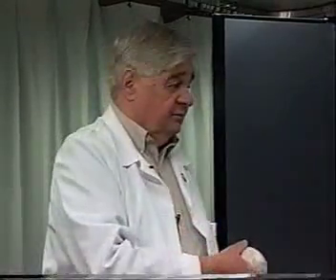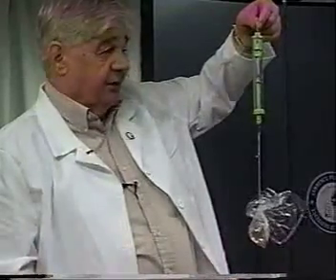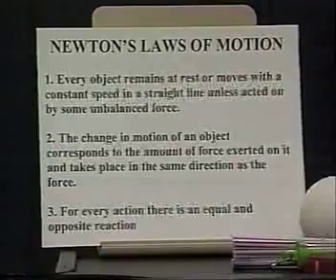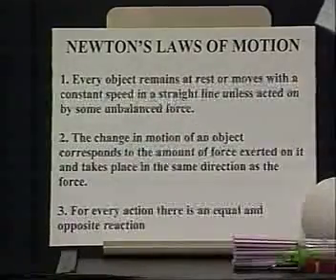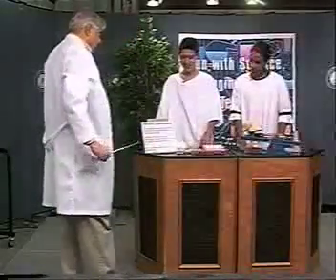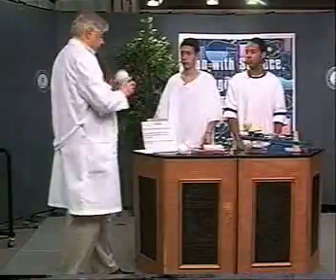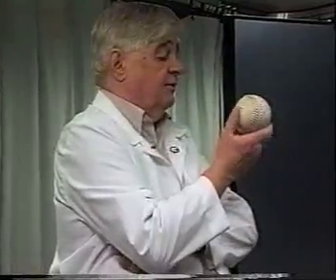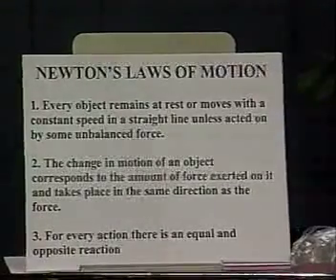25. Fun with Science-Force, Motion, & Mass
Fun with Science